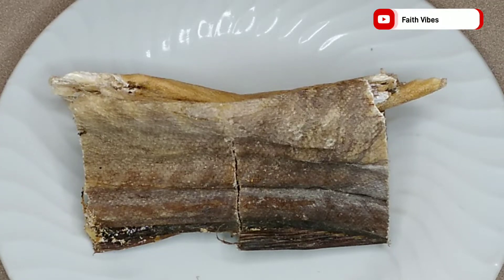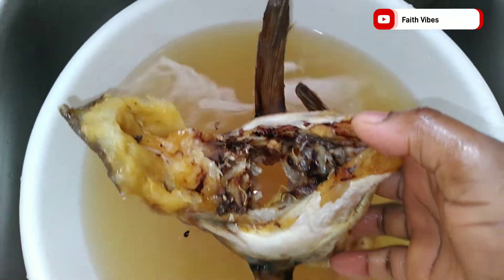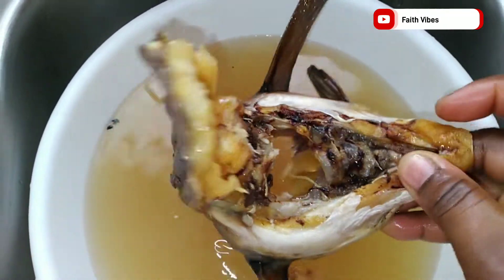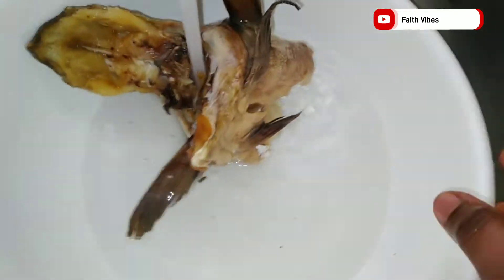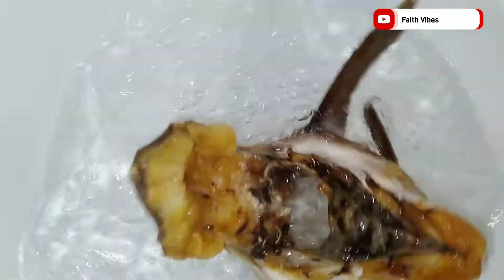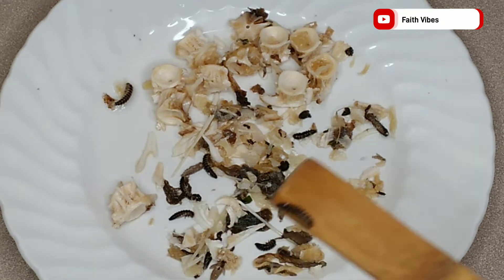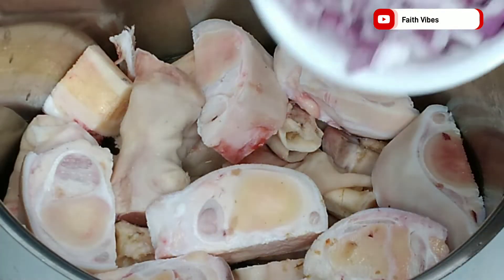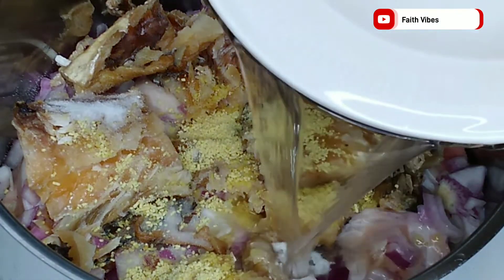How To Prepare Stock Fish | Nigerian Okporoko | Preparing Stock Fish & Dry Fish | Faithvibes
How To Prepare Stock Fish | Nigerian Okporoko | Preparing Stock Fish & Dry Fish | Faith Vibes